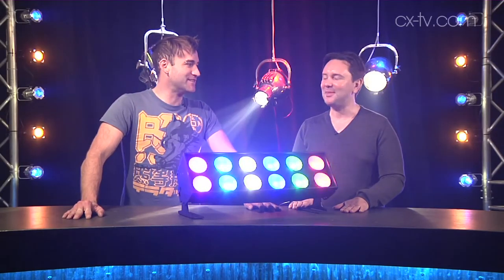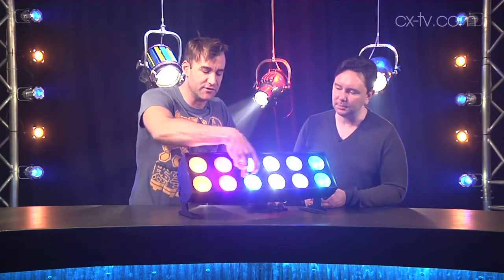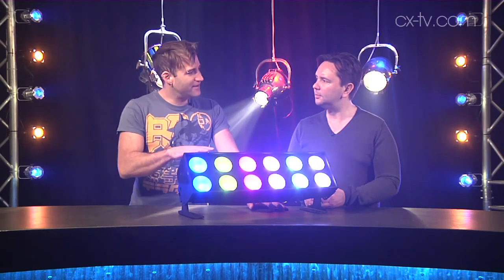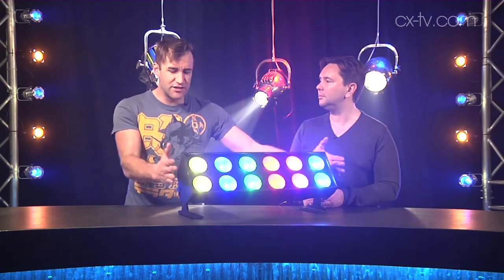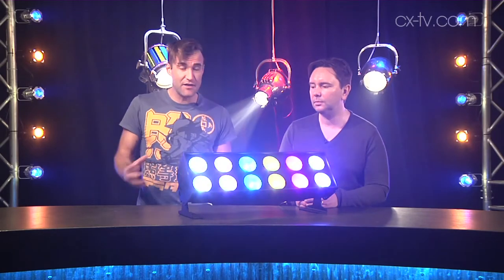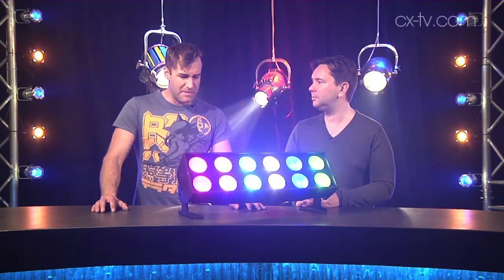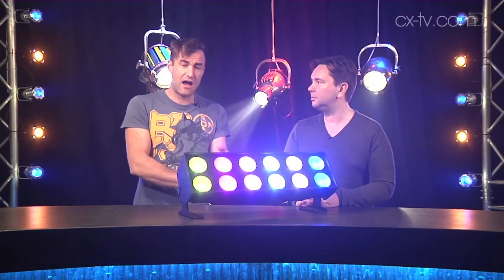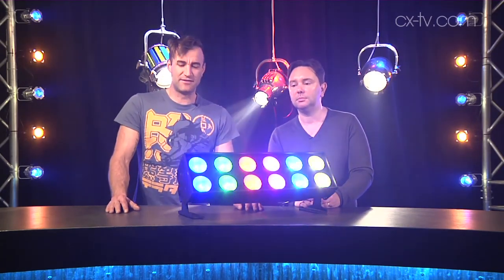GB95 Ep4 Philips SL BAR 620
GB95 Ep4 Philips SL BAR 620 LED Fixture